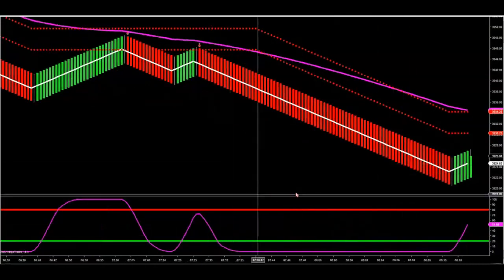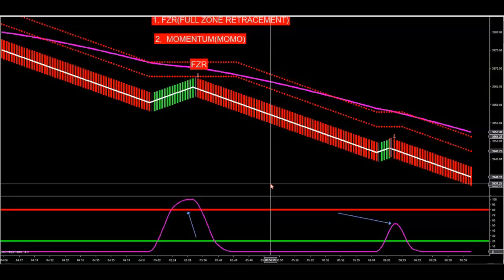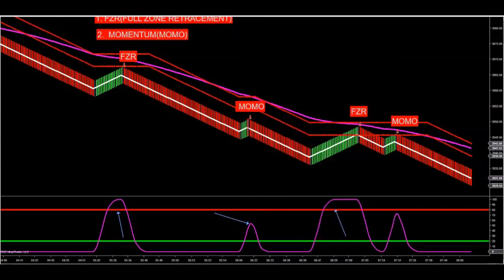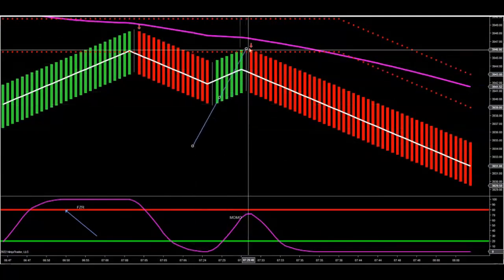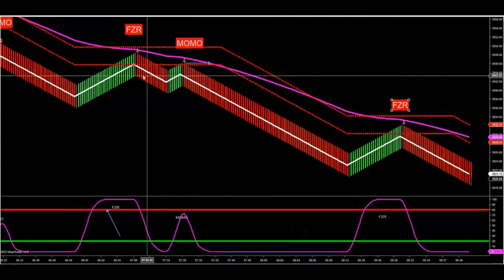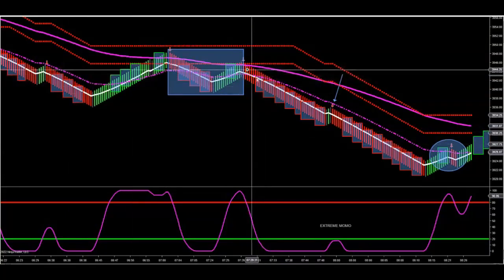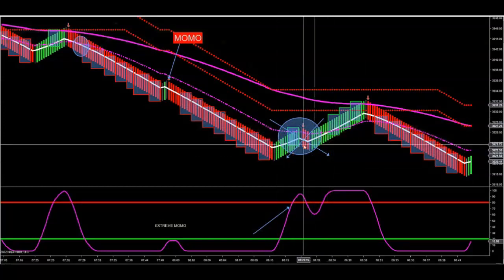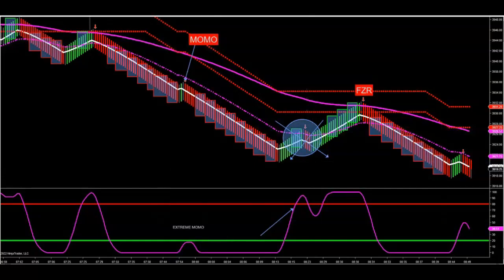Finding The Sweet Spot with Our 2 Best Trade Set Up's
To discover more about day trading our ATR Zone Algo trade set setups, check out my recent chat room training videos!